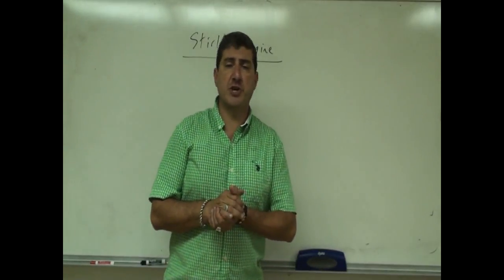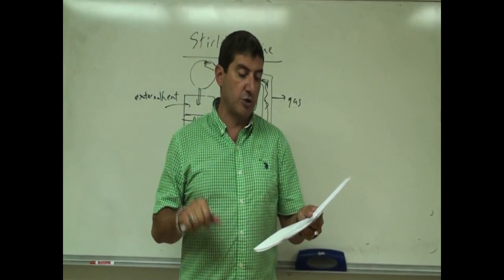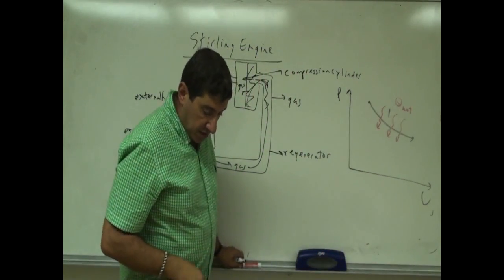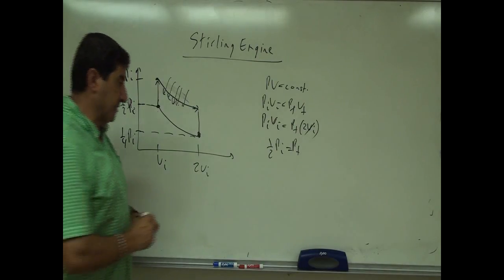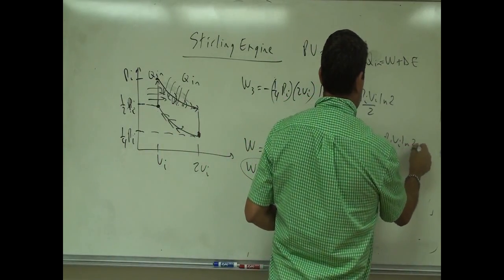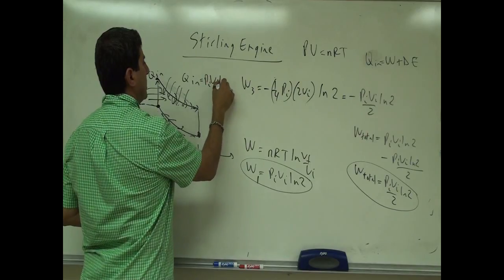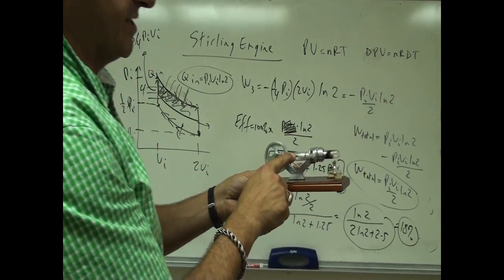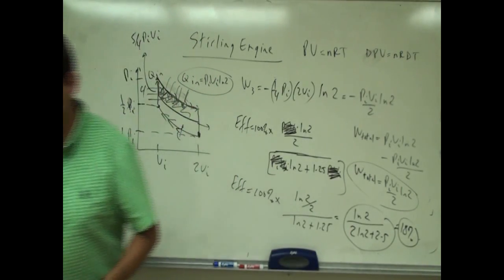Stirling Engine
This video describes and explains how the Stirling Engine works, how its P-V Diagram looks like and how to compute its Efficiency as well as to illustrate a basic example of a Stirling Engine.